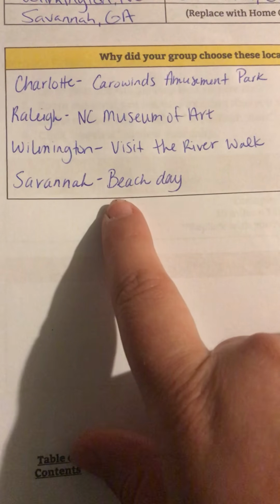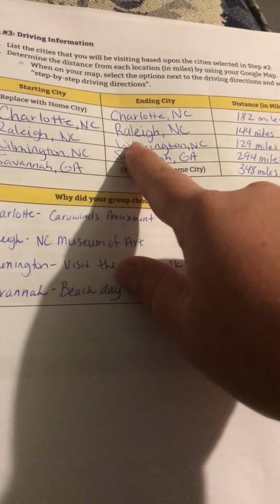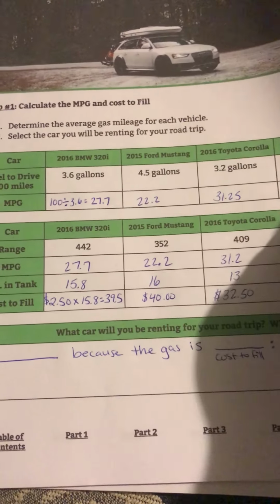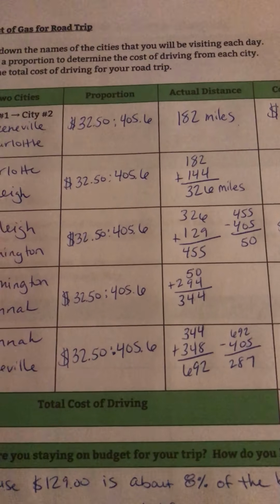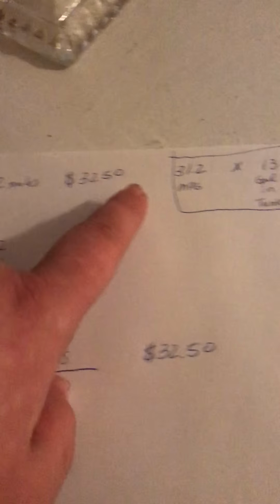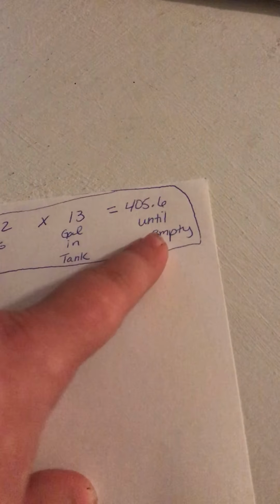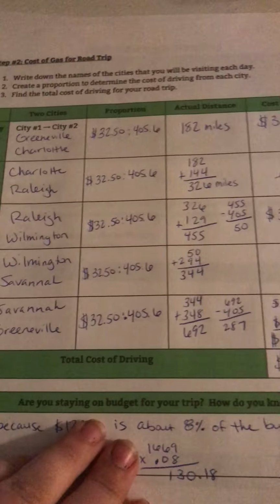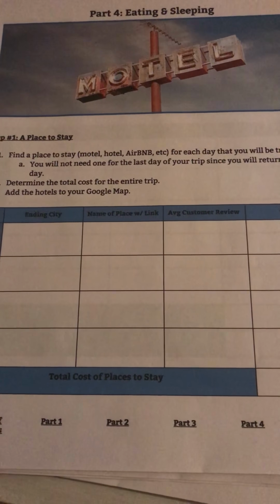Road Trippin' Part 2 Ratio and Proportions